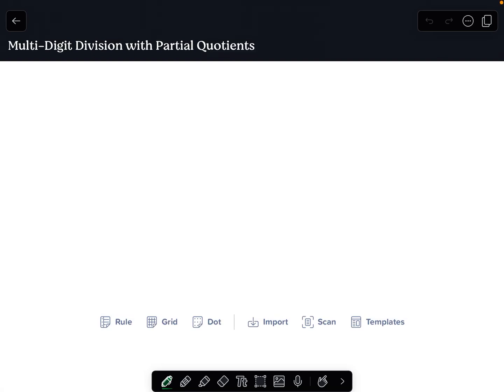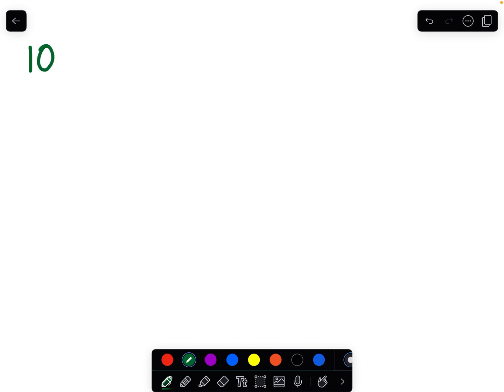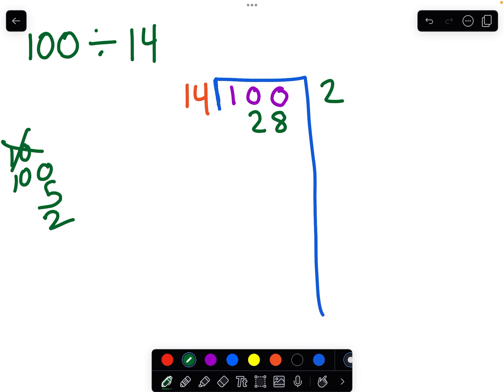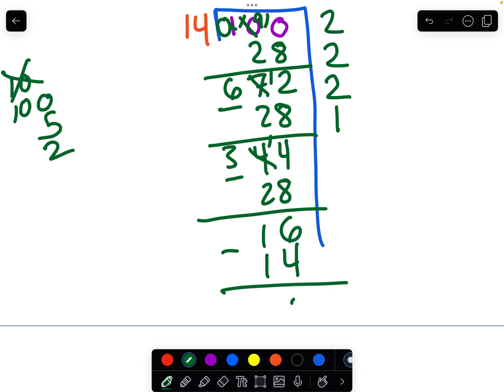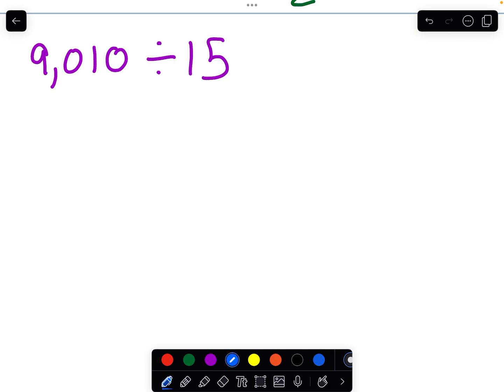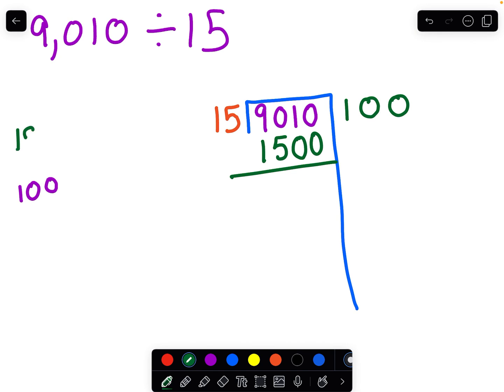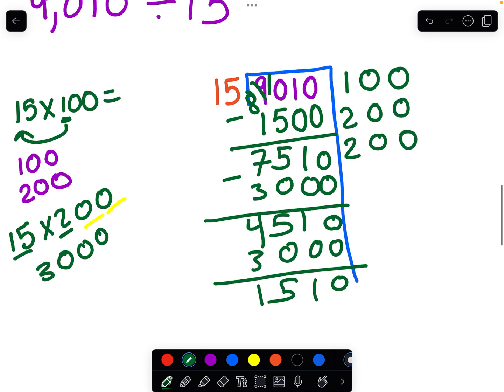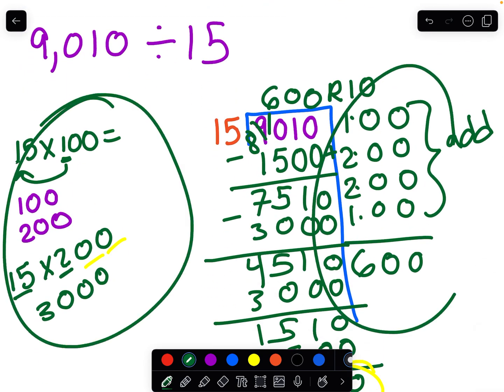Multi Digit Division with Partial Quotients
This video teaches how to use the partial quotients division strategy to solve division problems involving multi-digit whole numbers.